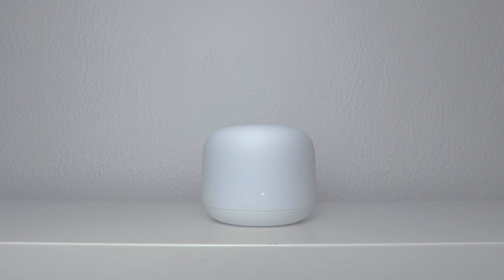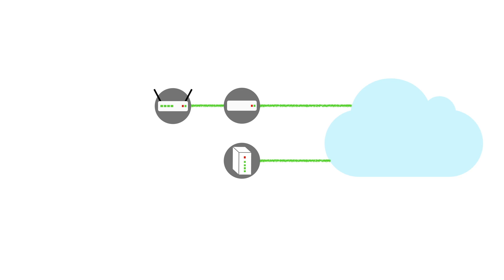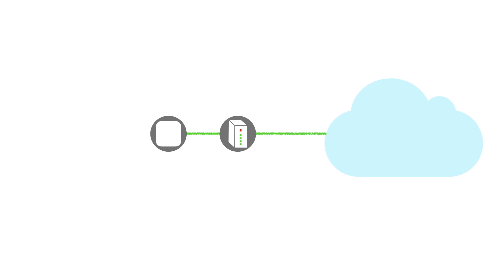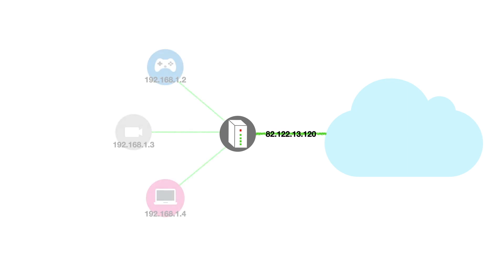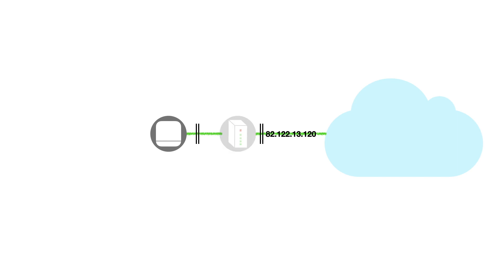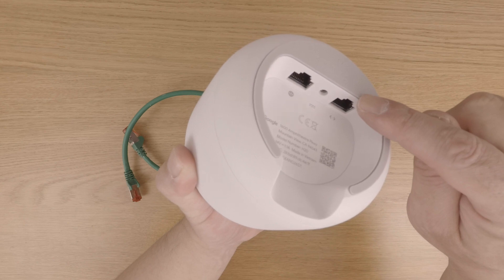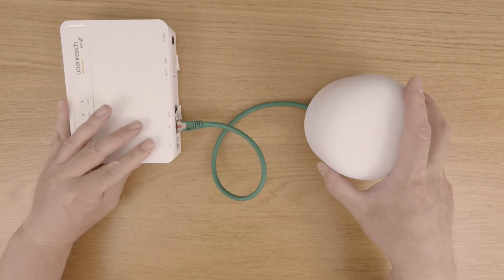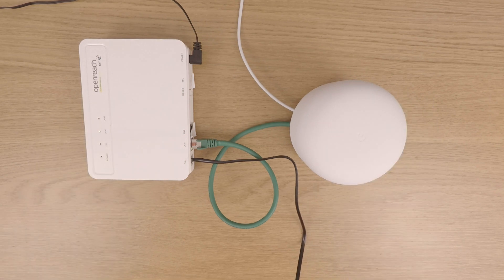How to setup Google Nest Wifi - Part 2 - Connecting the Router to a Modem and avoiding Double NAT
In this video we demonstrate how we connect a Google Nest Wifi router to a broadband (ADSL/VDSL) modem. We also briefly explain what Double NAT is and how to avoid it.

In order to avoid Double NAT you might be required to change the existing hardware that you are currently using. If you want to use your existing hardware, then you will need to find out how you place what your Internet Service Provider (ISP) has provided you with, into Bridge/Modem mode. As we are not able to advise on specific pieces of hardware, you may need to contact your ISP.

Please note that Google recommend that you remove your existing ISP provide modem Its also worth noting, that newer models of broadband hub provided by an ISP, often do not have the ability to work in Bridge or Modem mode. So if that is the case you may find that you have to purchase your own ADSL or VDSL modem.

The DrayTek Vigor 130 VDSL/ADSL modem, seems to be a popular model in the UK with a number of  forums offering advice on how to use it with specific ISP's. You would use the DrayTek Vigor 130  to replace the hardware provided by an ISP. However, before purchasing make sure that your ISP will allow third party hardware on their network.